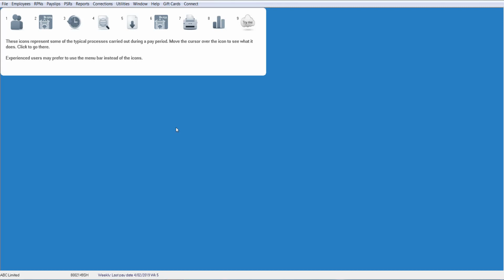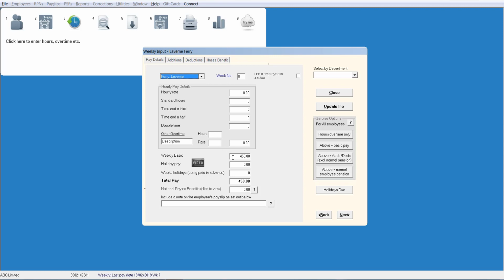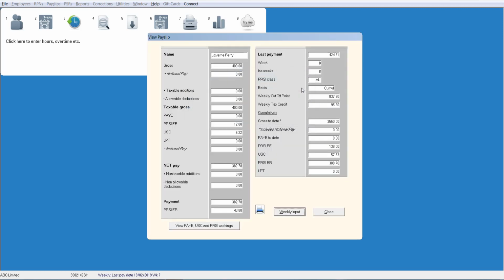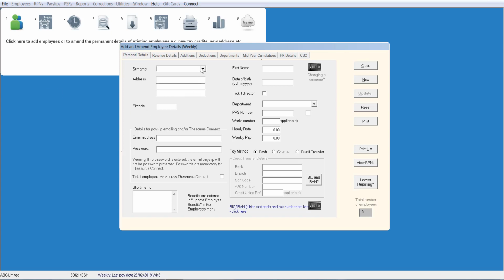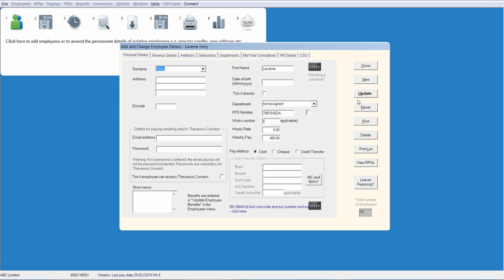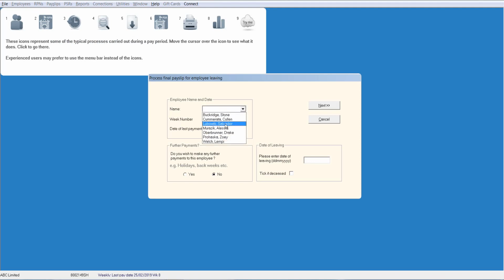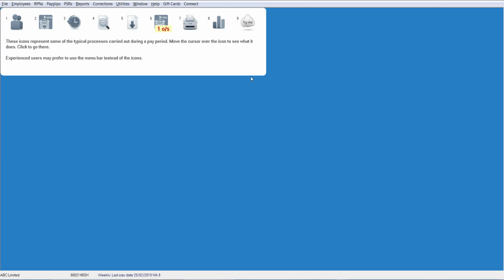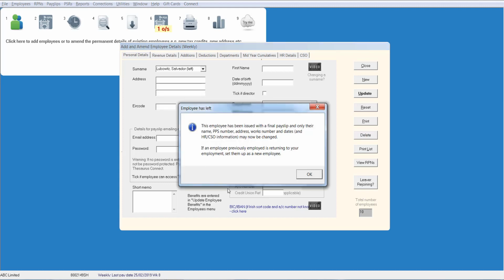Processing a Leaver